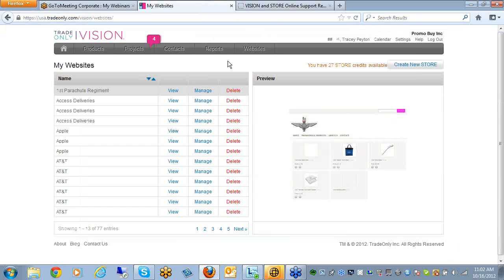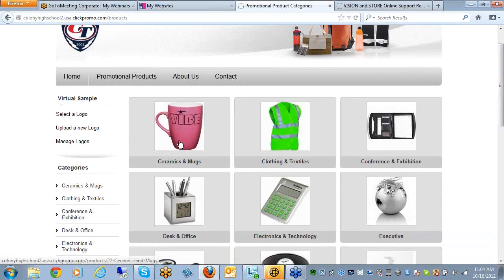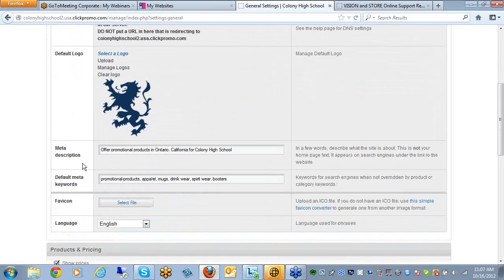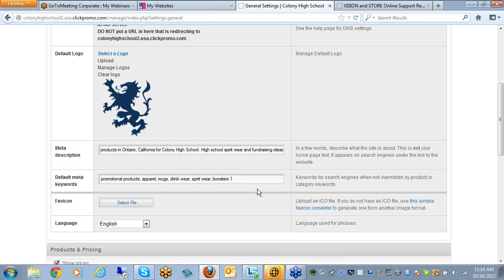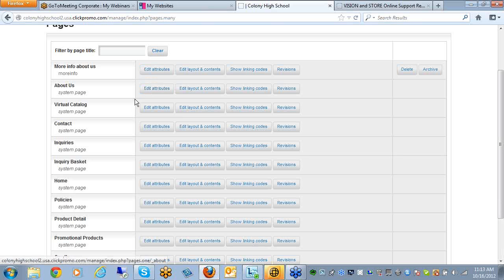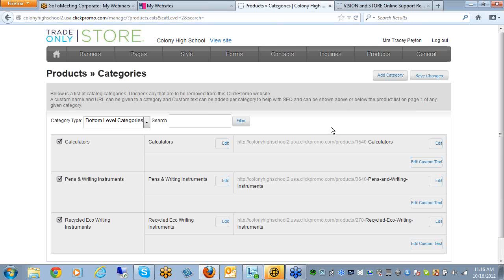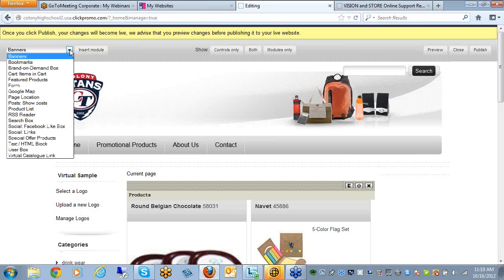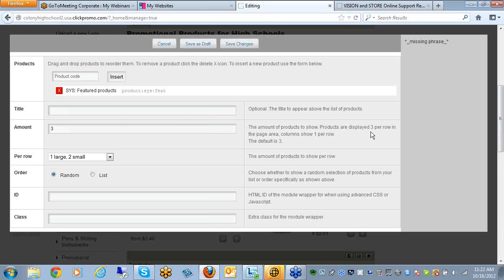STORE 2.0 - Search Engine Optimization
Trade Only STORE is the website platform of choice for ambitious promotional product distributors who want to grow their sales online.

This pre-recorded webinar will show you how you can improve your ranking within the popular search engines, such as Google and Bing, giving you the power to grow your business and your Internet presence.